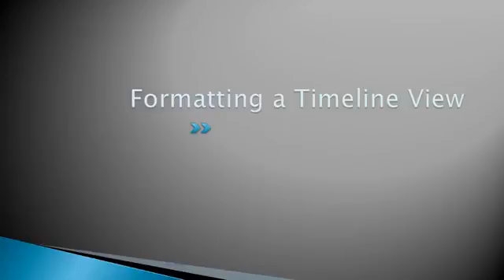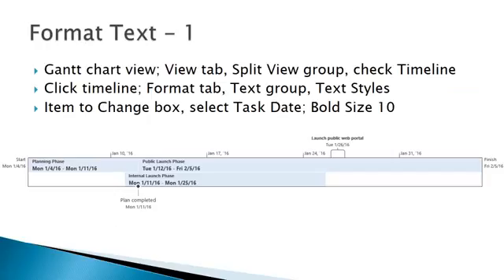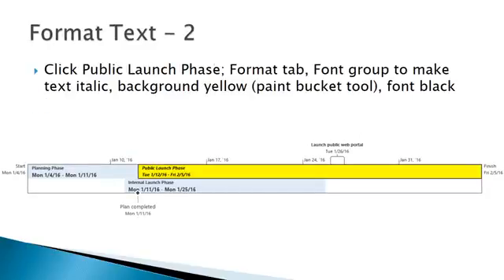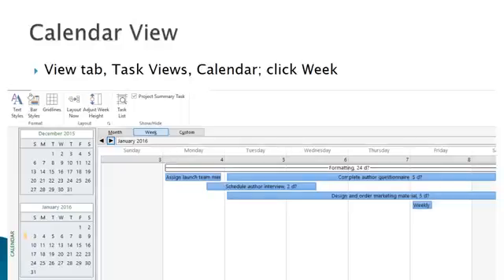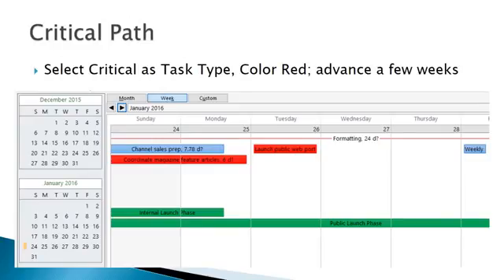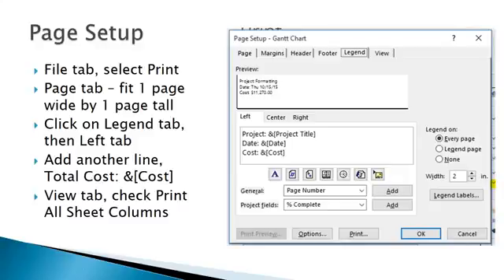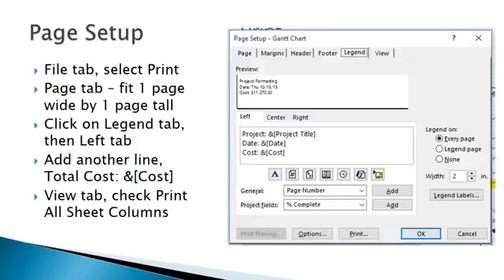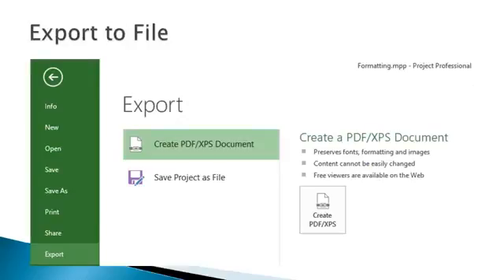Lesson C3 Advanced Printing and Formatting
Content C contains select intermediate and advanced MS Project topics.

Lesson C3 (6:22) covers more advanced formatting, printing, and exporting techniques for text, timelines, calendar views, and the critical path.